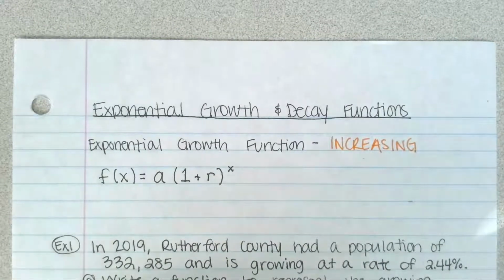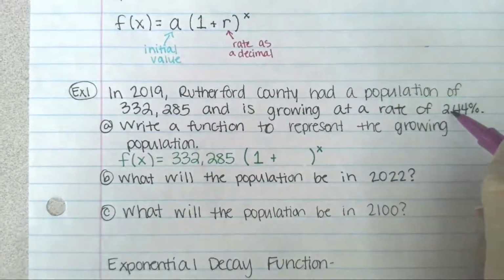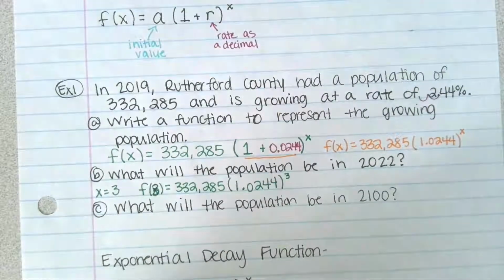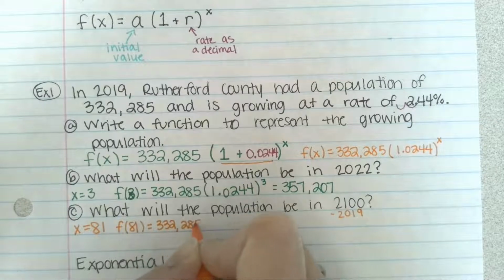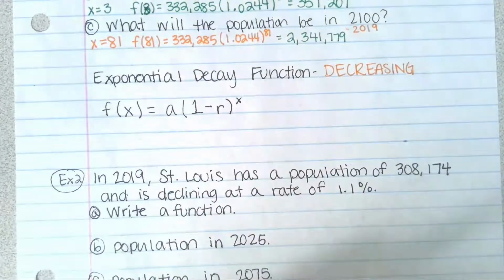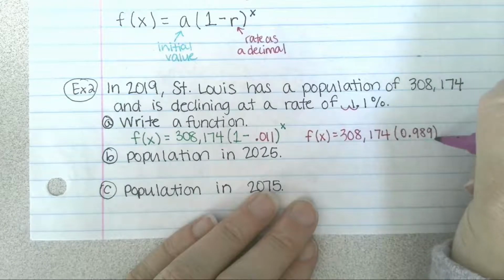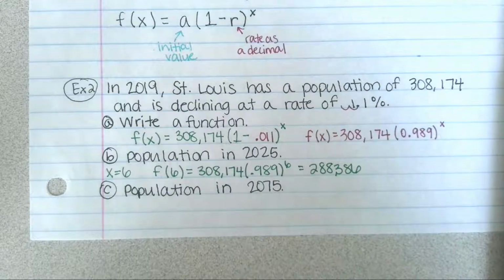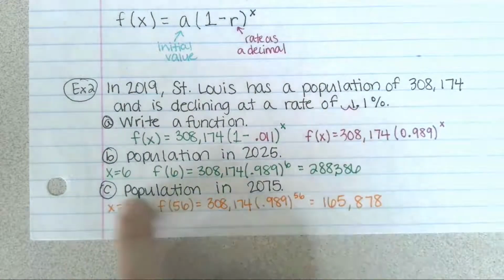Exponential Growth & Decay Notes